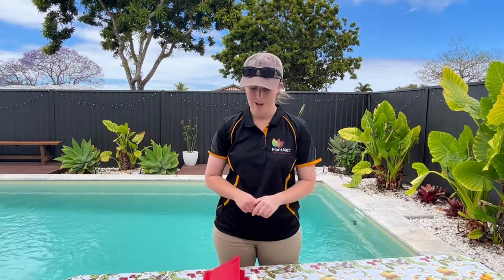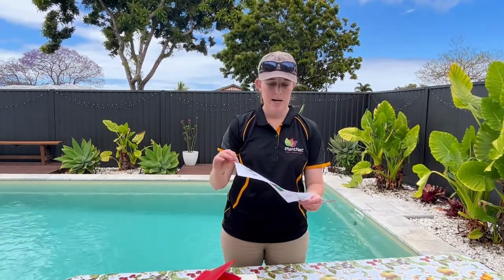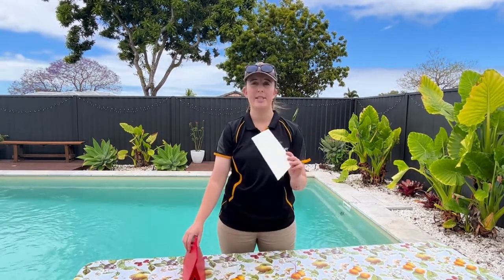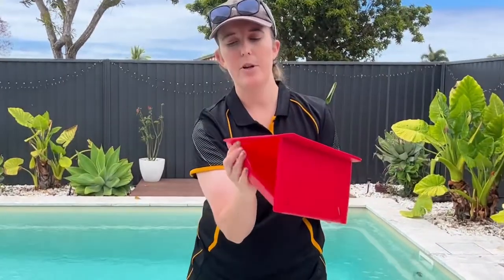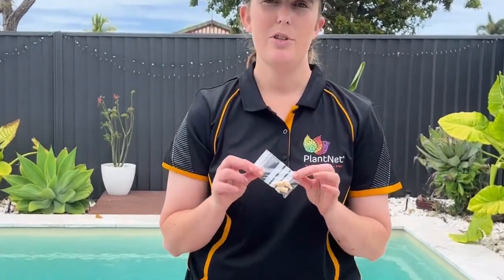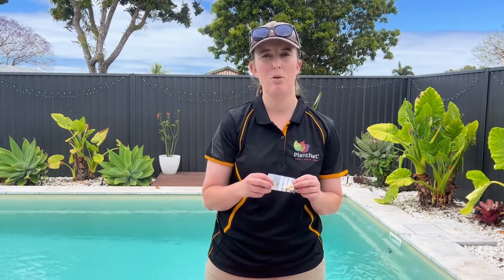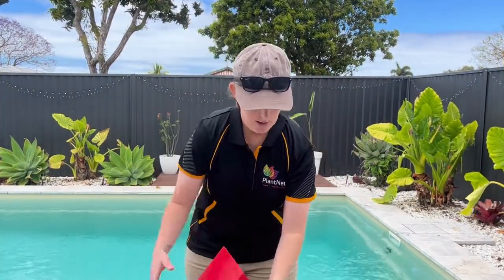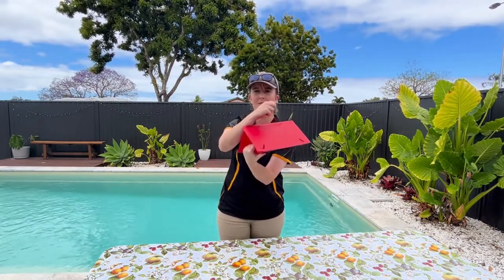New pest control trap kits at PlantNet!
Emma and the team show you what to expect when you order one of our two new pest kits:

EXTRA INFO:
* Hang your light brown apple moth and oriental fruit moth traps at approximately chest height
* Hang your coddling moth trap higher in the canopy
* Pheromones lure the males of each species into the trap - from here you can keep a track of the population density
* In backyard gardens these traps will swamp the area with the pheromone, disrupting normal moth activity!